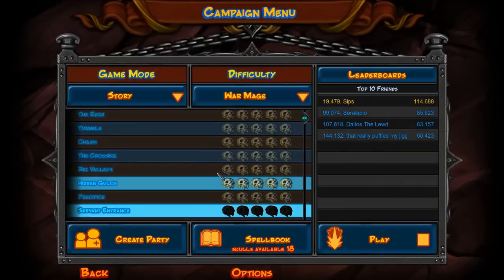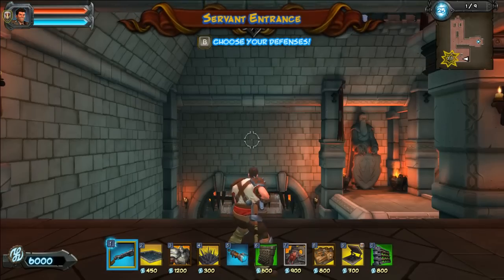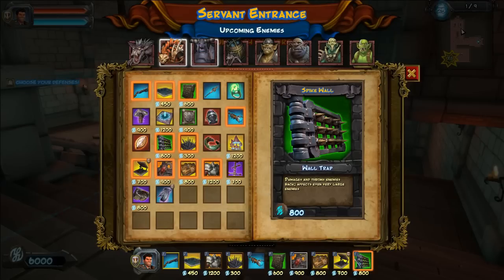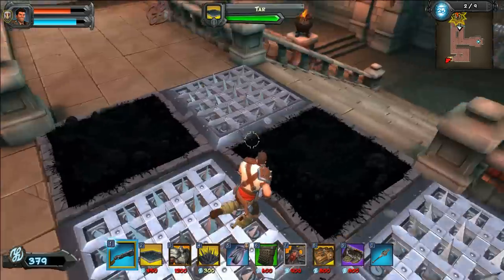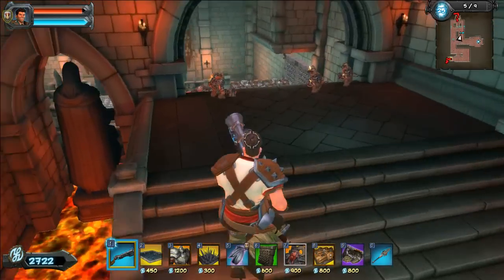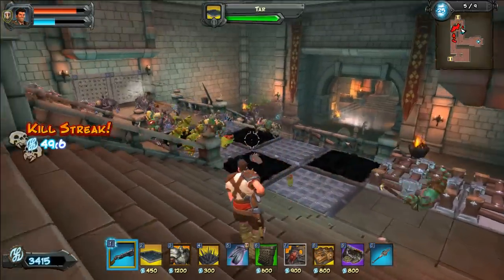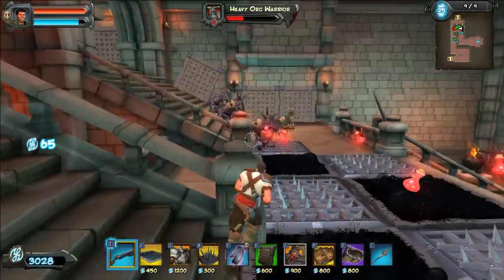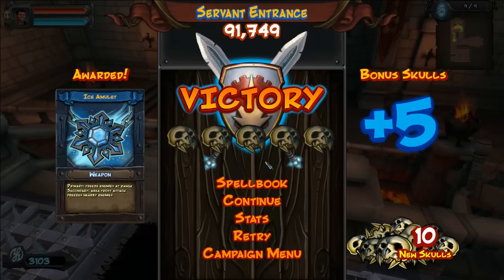Sips Plays Orcs Must Die! 2 - Part 9 - Bin Chute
We're checking out the Servant Entrance today! Like the video / series? Leave a like or fav, they really help and are always appreciated!